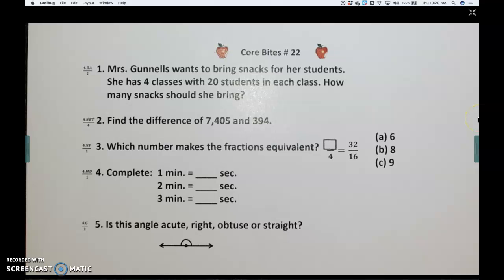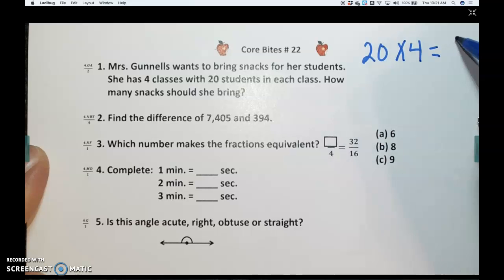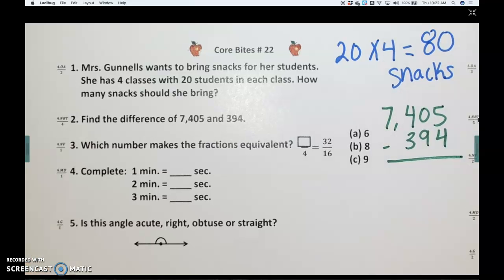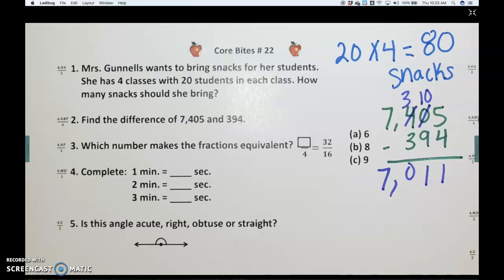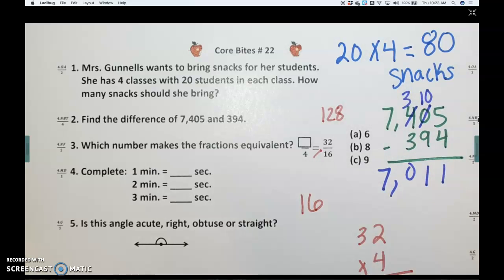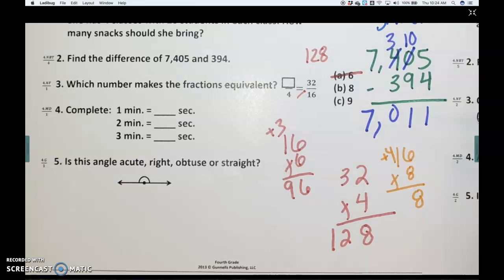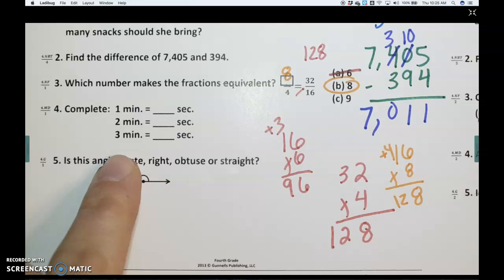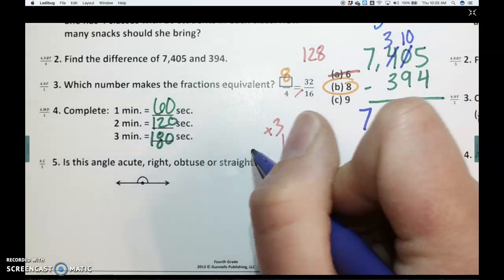Core Bites # 22 - 4th Grade